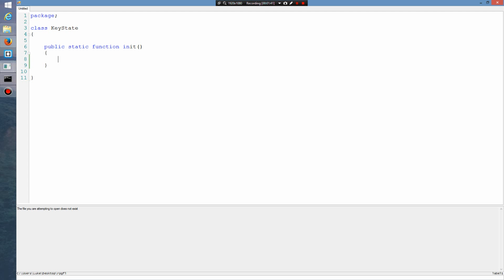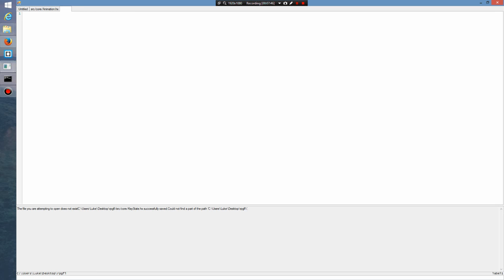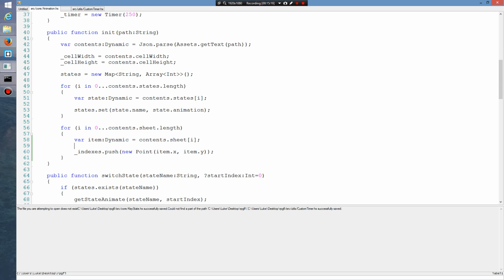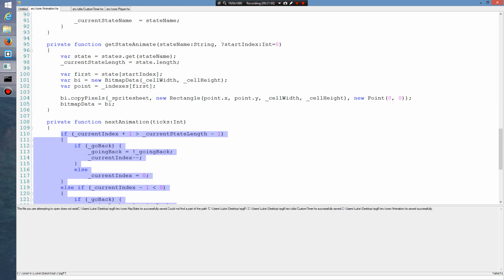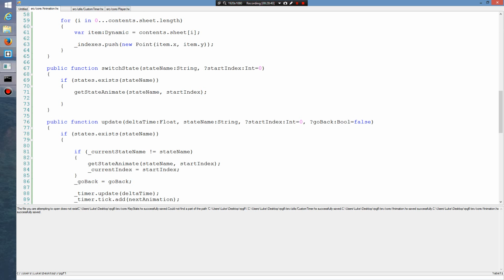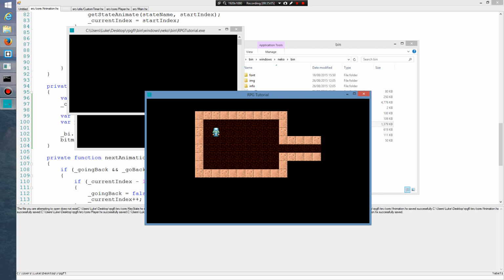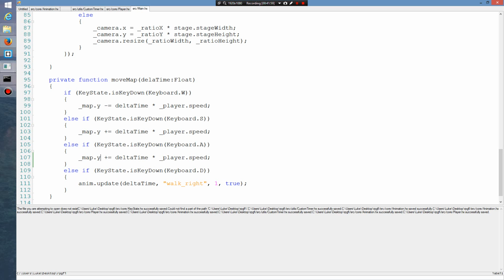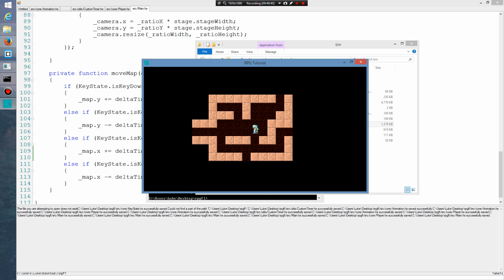OpenFL Tutorial - Animating and Moving the Player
In this tutorial, we get the animations working and the ability to move the player using key states.